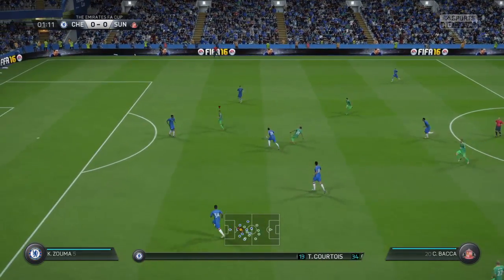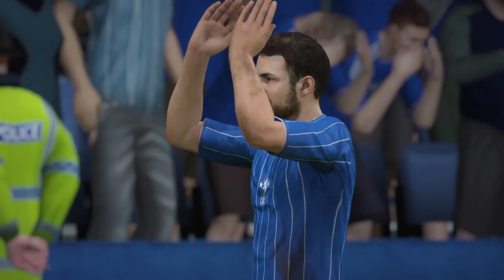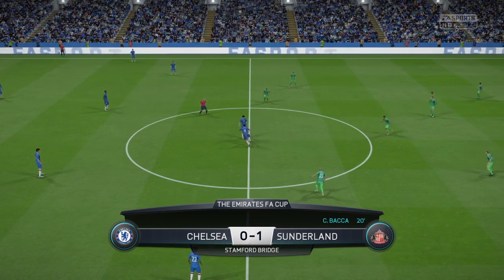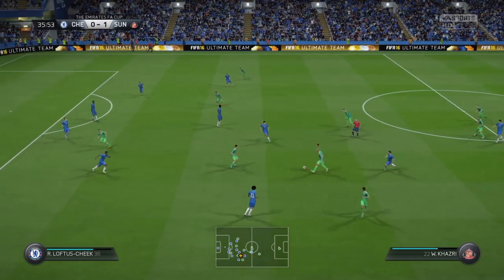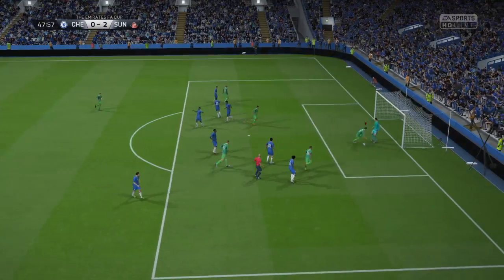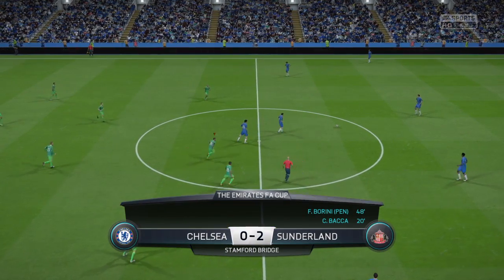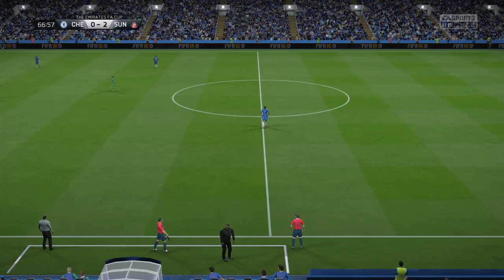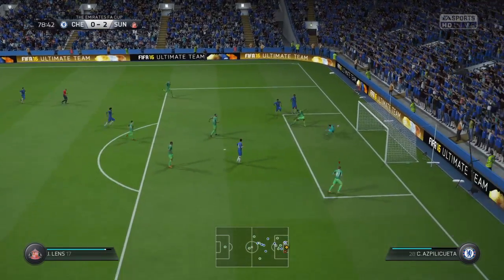FIFA 16 safc career mode ep 26 fa cup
This is a brand new series i am going to do on my channel Hope you enjoy Thanks for watching remember to like subscribe to join the comicbooks today and leave a comment This helps out a stack